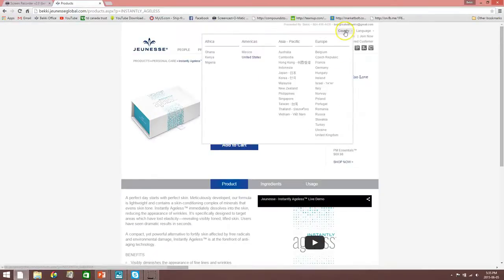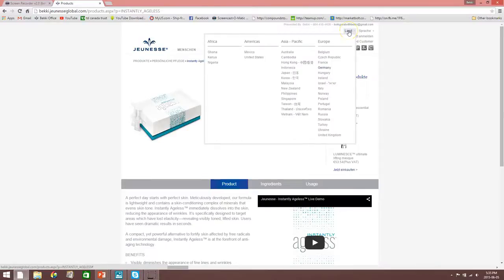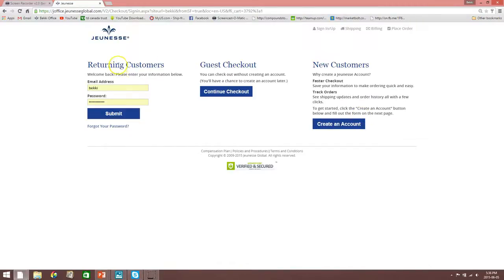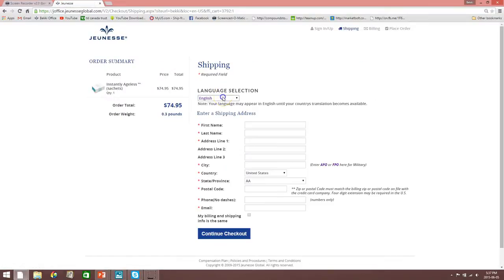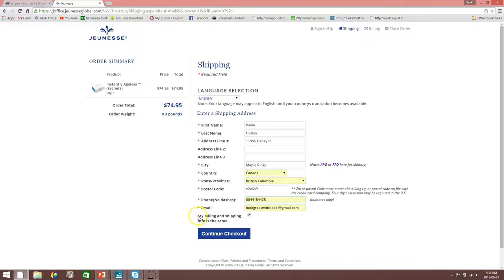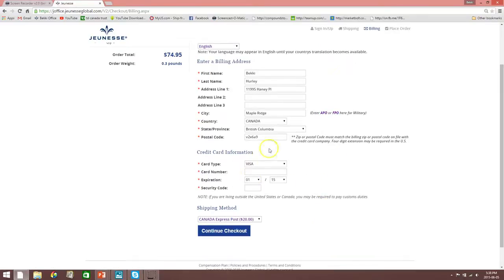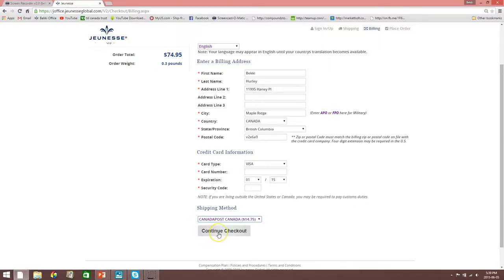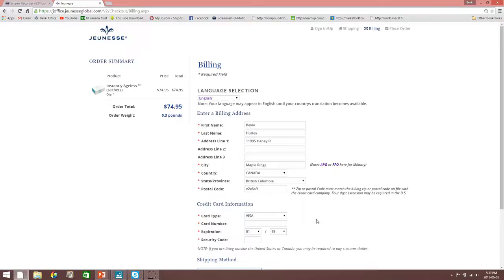How to place your retail order Online! for Instantly Ageless